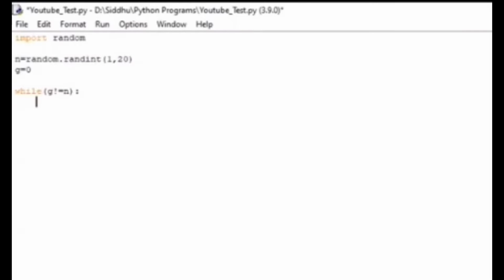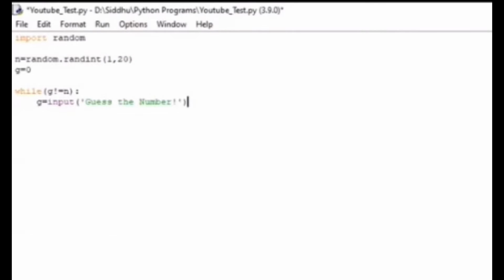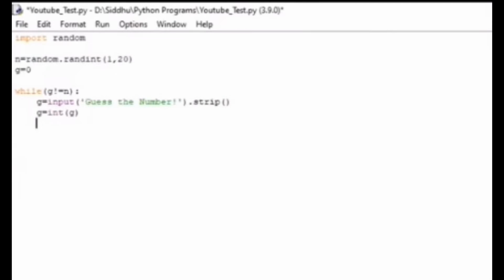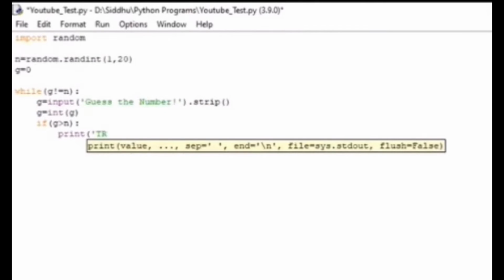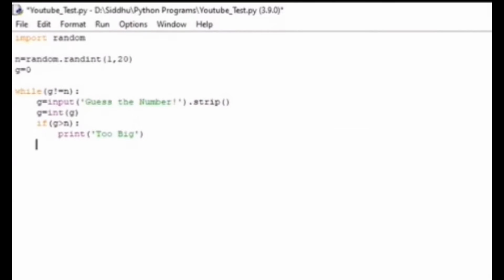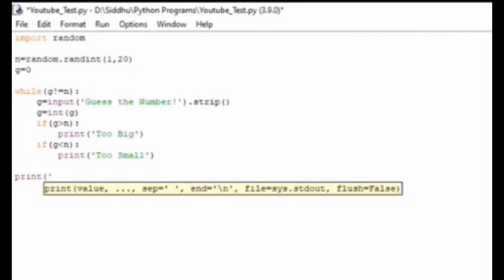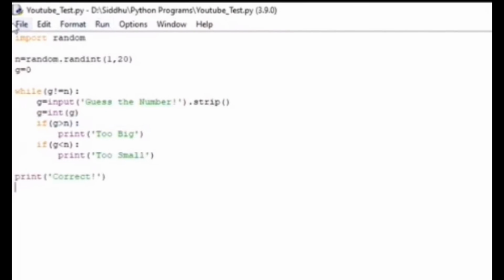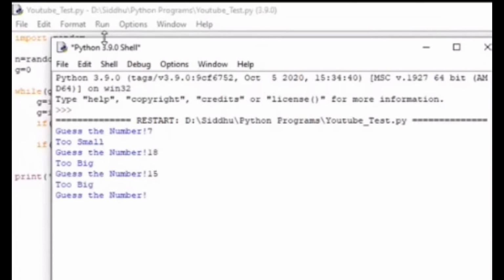Python L3 - Guess the Number Game